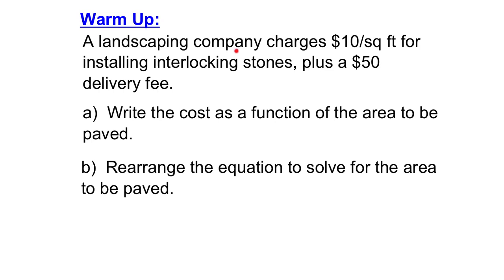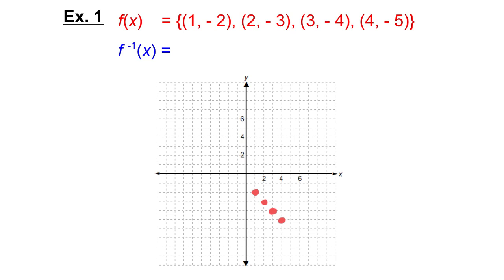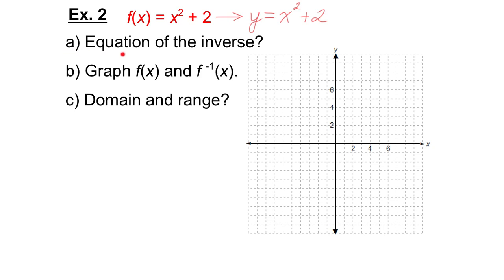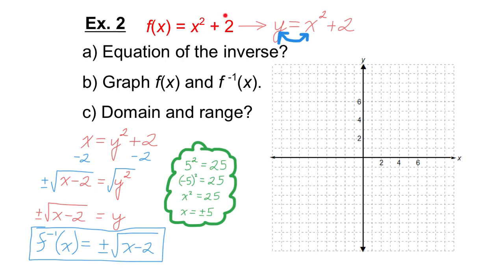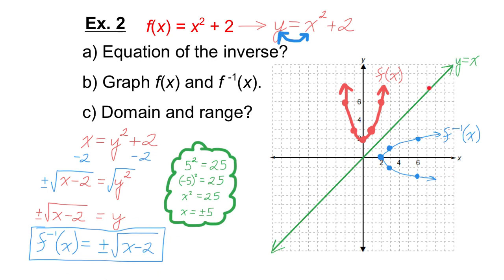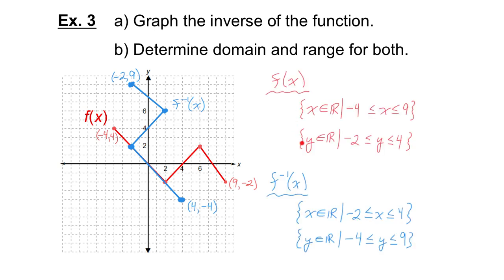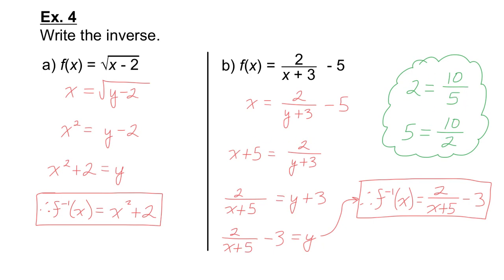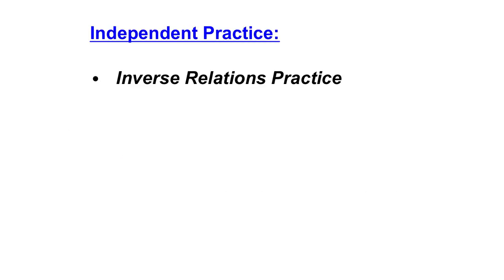MCR3U 1-5 Inverse Relations